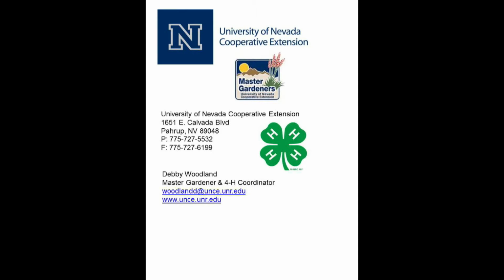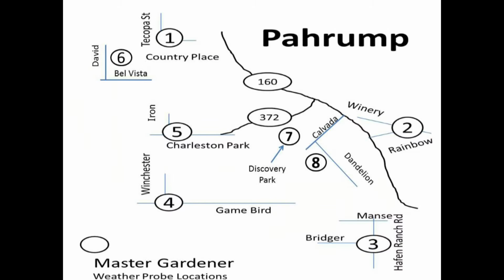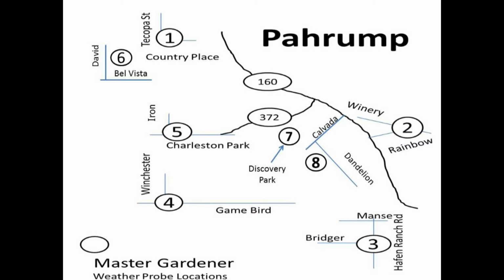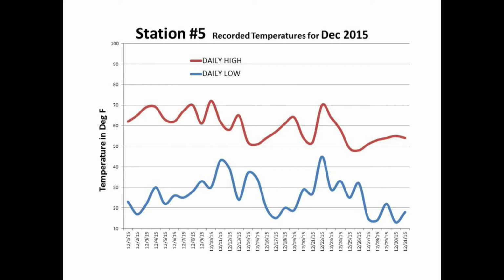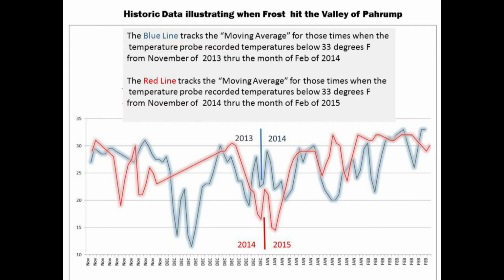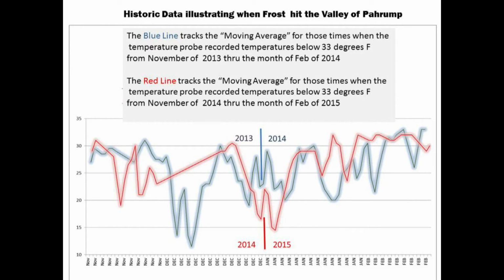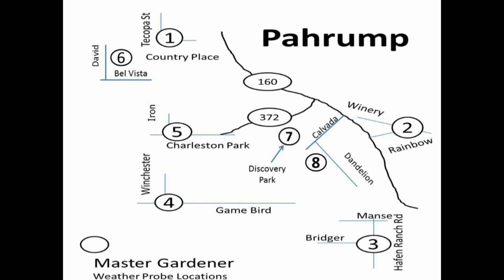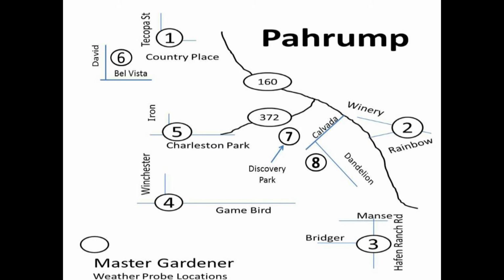01/09/2015 Community Viewpoint 2 of 2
Host: John Pawlak
Guest: Ronald Ruhl